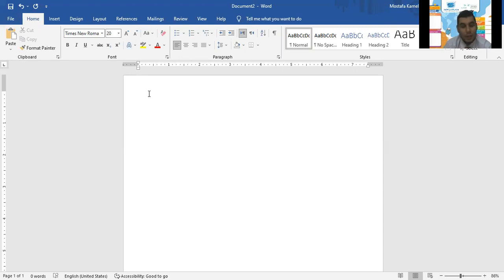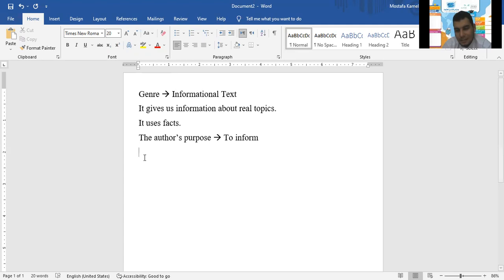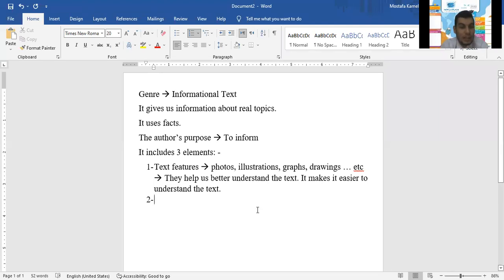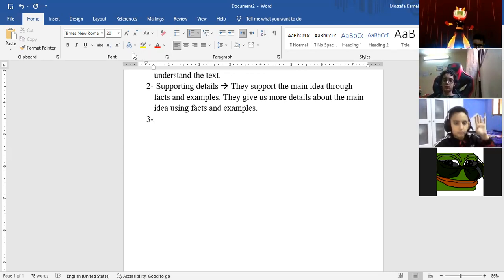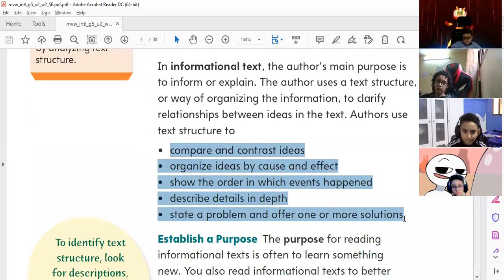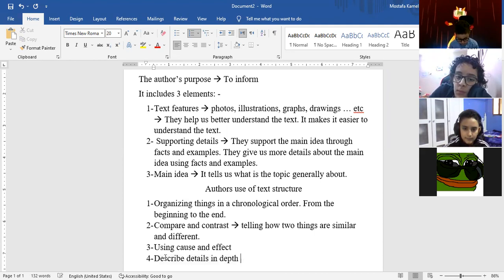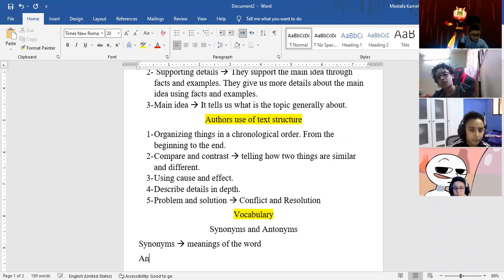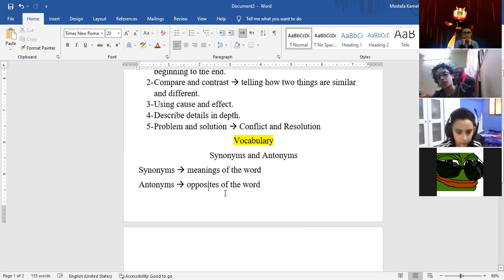Reading Informational Text and Problem & Solution Vocabulary Synonyms & Antonyms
Tues 21 Dec 2021
Grade 5